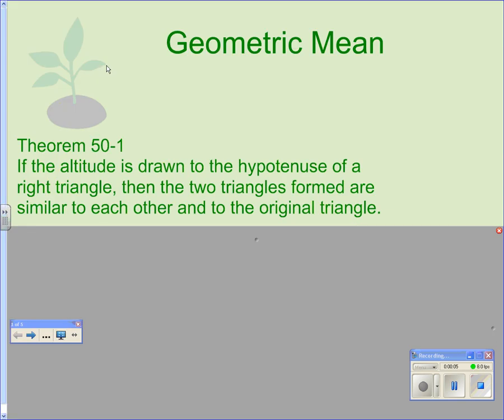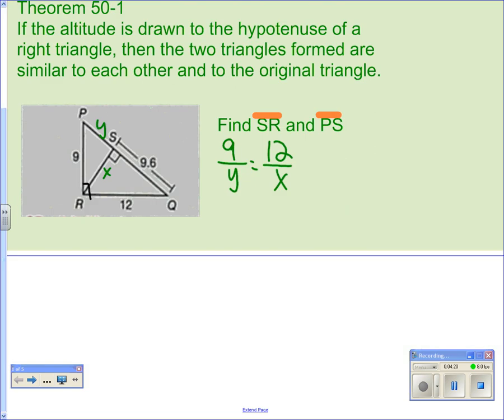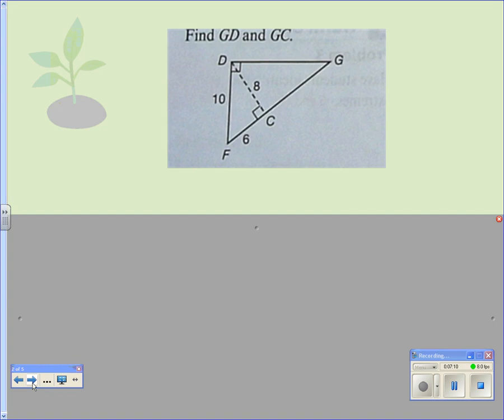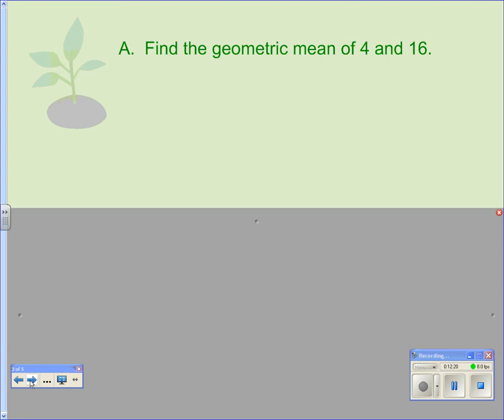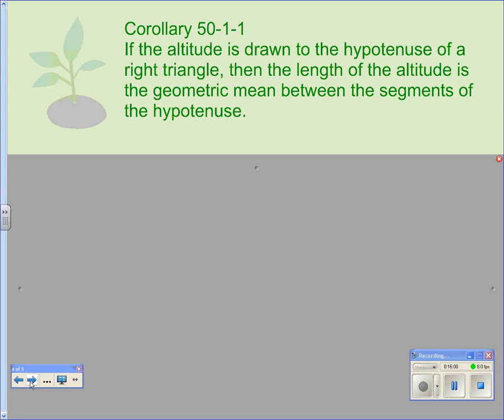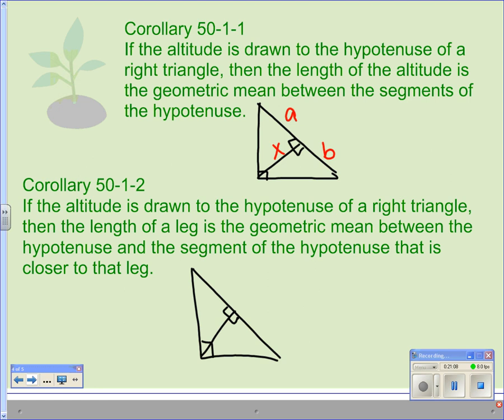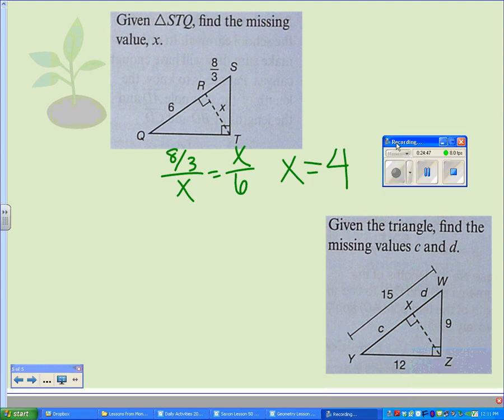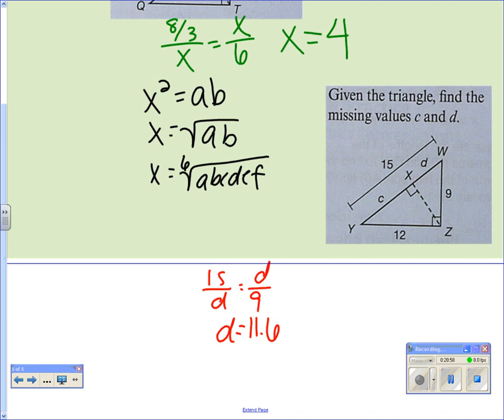Saxon Geometry Lesson 50